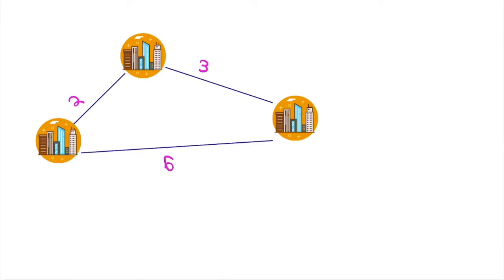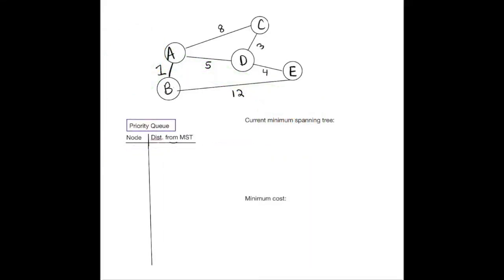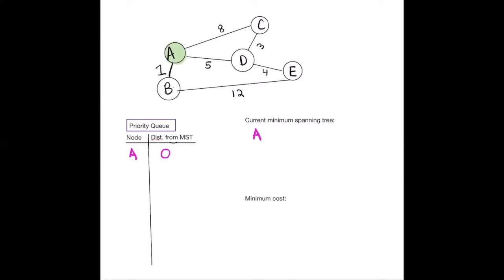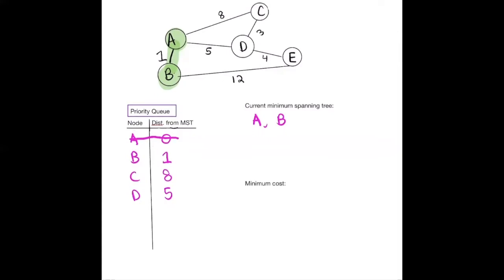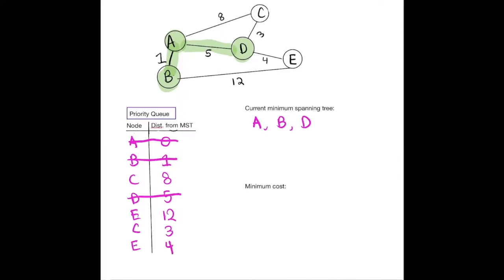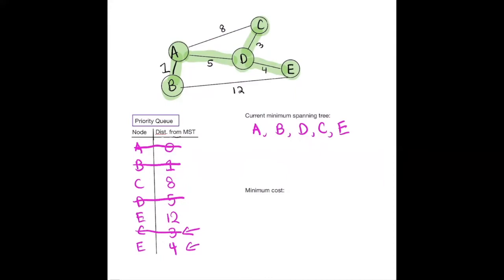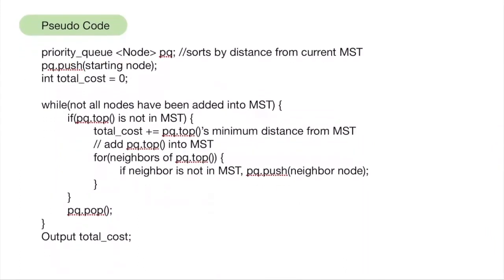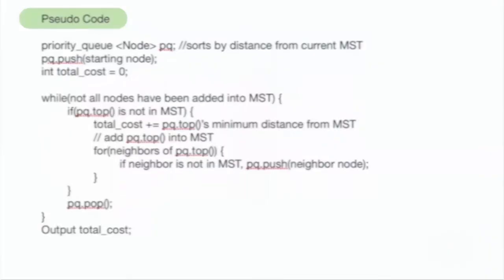Ellie Zhou 301 Minimum Spanning Tree